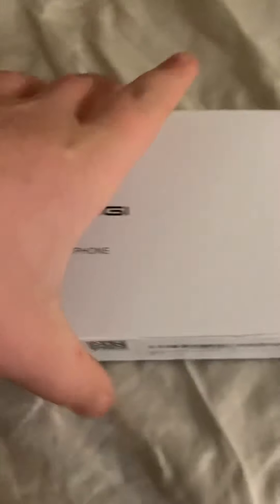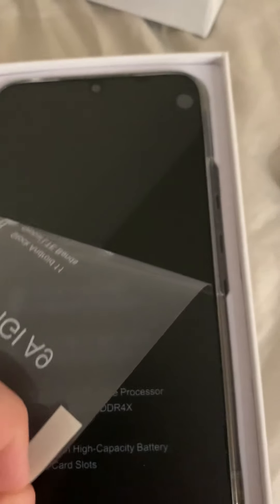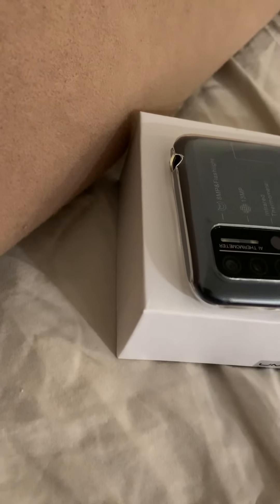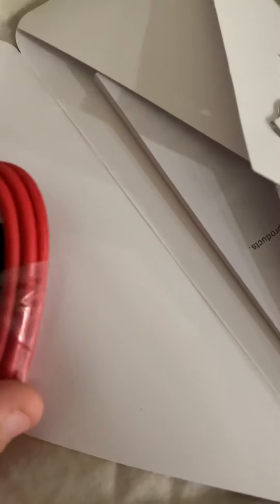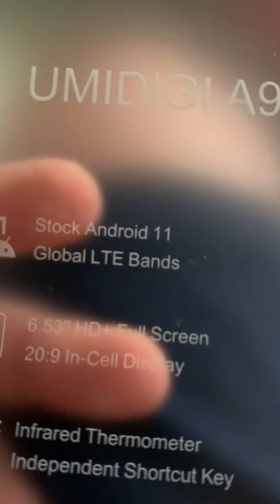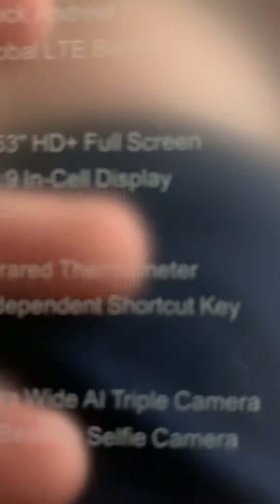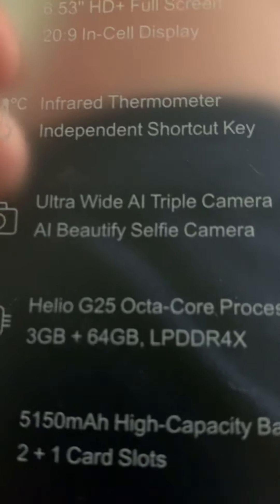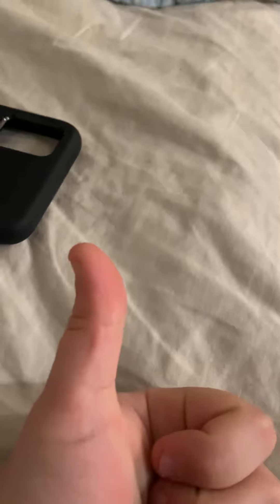My new phone